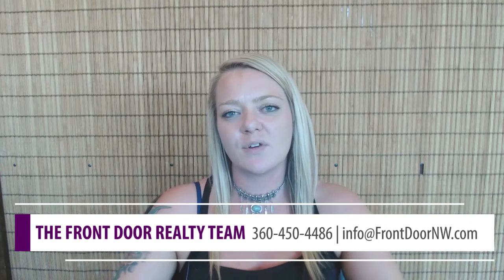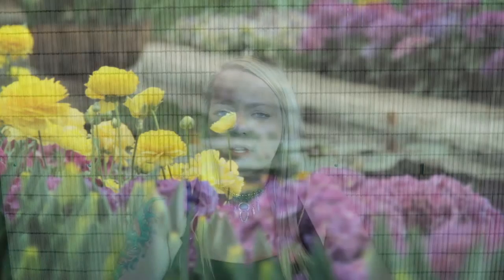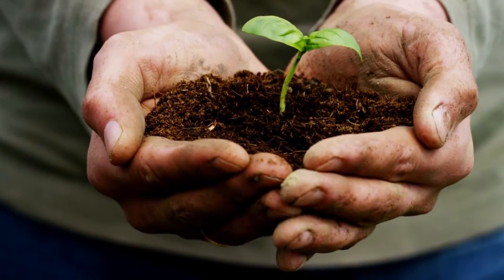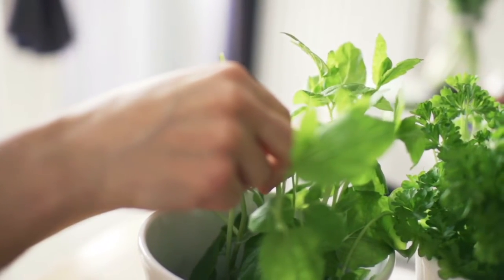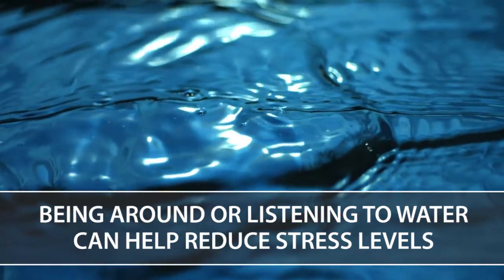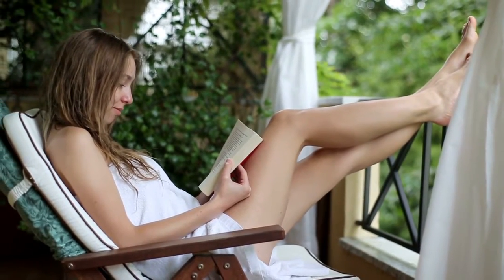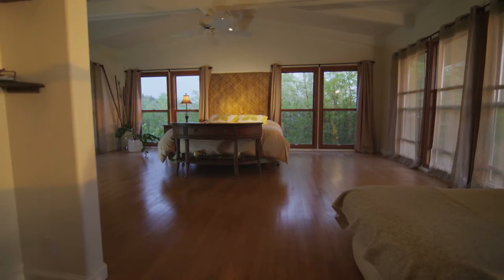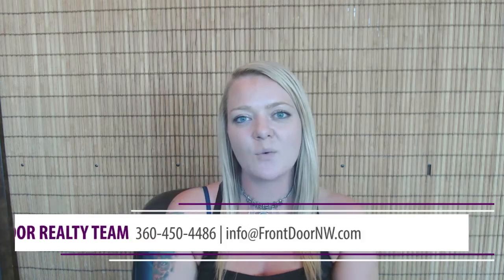Front Door Realty: Create a Stress-Free Home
Summer can be a stressful time. Believe me, I know. However, there are five tips that can help escape that stress while you are at home. To start with, do some work outside in your yard and garden. Although it may seem counterintuitive, working with plants actually can help reduce feelings of anxiety, stress, and depression.

Julie Baldino
Front Door Realty
1815 D Street, Vancouver WA 98663